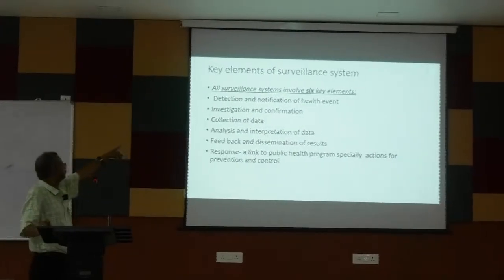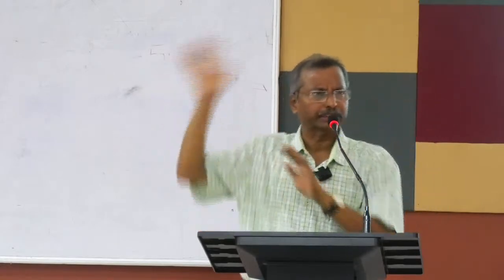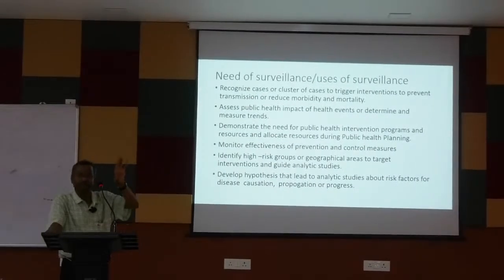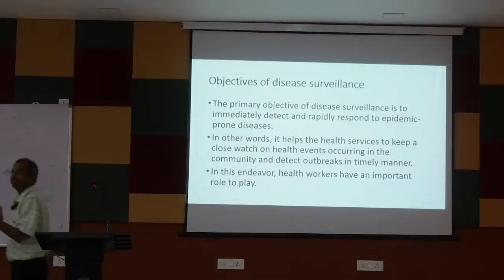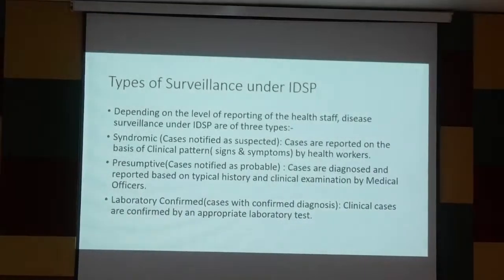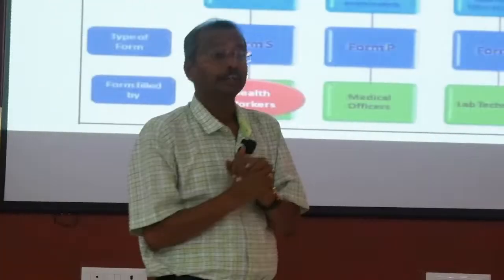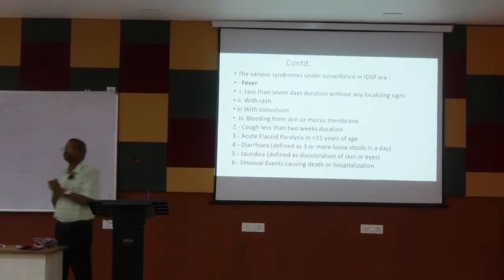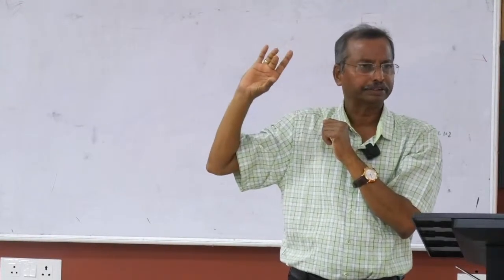21-09-23 (2nd) YEAR MBBS CLASS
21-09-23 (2nd) YEAR  MBBS CLASS